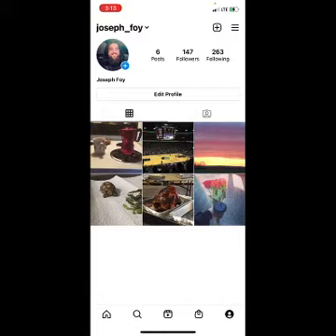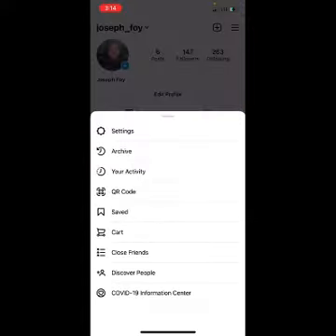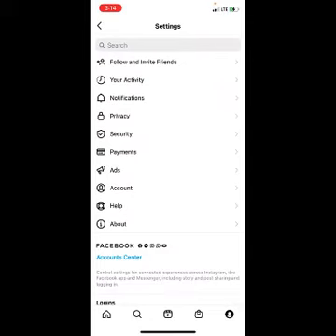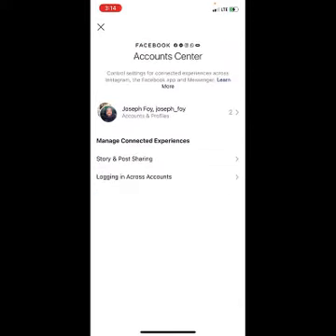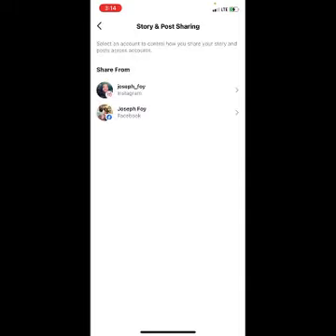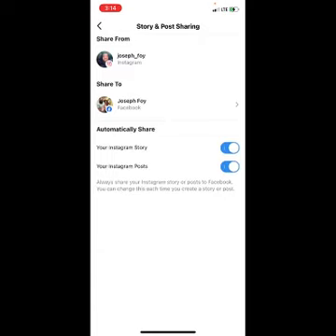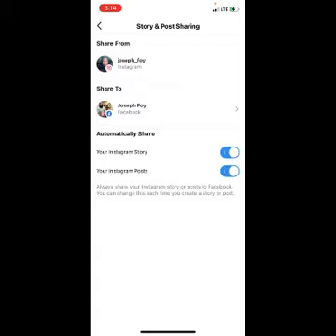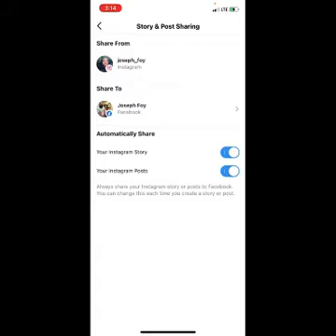How to Share Instagram Story to Your Facebook Story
Want to share the same posts on your Instagram story and Facebook story without having to manually repost it? Watch this video to learn how to set your Instagram stories to automatically be shared to your Facebook Story.

Open Instagram and go to your profile page. Then tap the menu icon in the top right corner. Select Settings. Scroll down and tap Accounts Center. Then select Your Story & Posts. Tap Add Accounts. Instagram will automatically detect the Facebook account you’re signed into on the same device. You may be prompted to enter your Facebook password at this stage. If the account you want to link is different than the Facebook account that appears, tap Change to log into a different account. If the correct account is displayed, tap Continue at the bottom. To confirm, tap Yes I Agree. To have your Instagram story posts automatically shared to your Facebook story, tap the switch labeled “Your Instagram Story.” You can also opt to automatically share your Instagram posts to your Facebook profile if you like. Once that’s set up, each time you post on your Instagram story, the post will automatically be shared to your Facebook story as well.